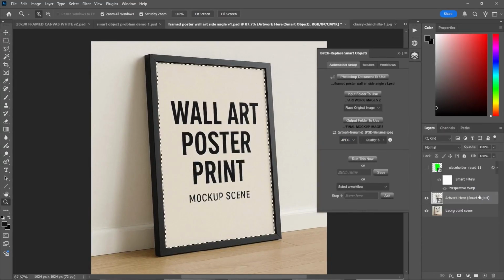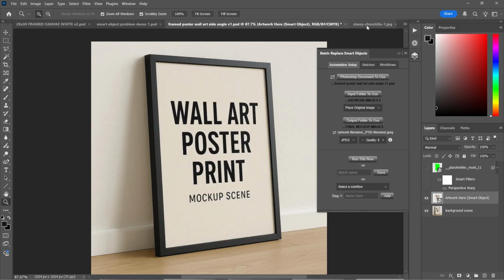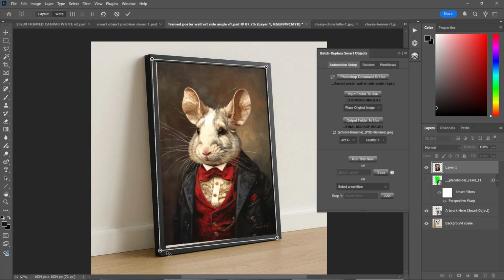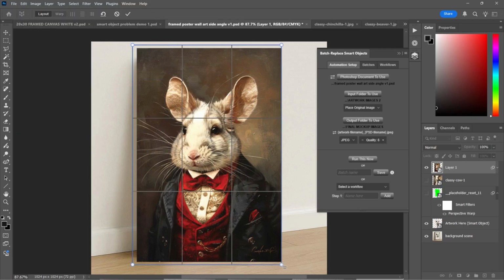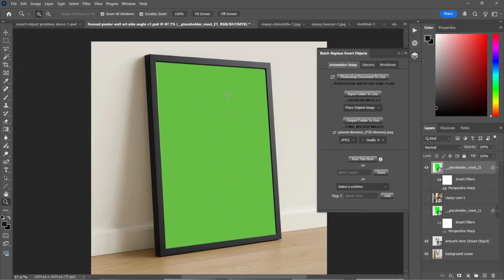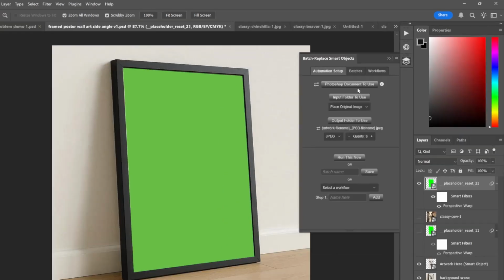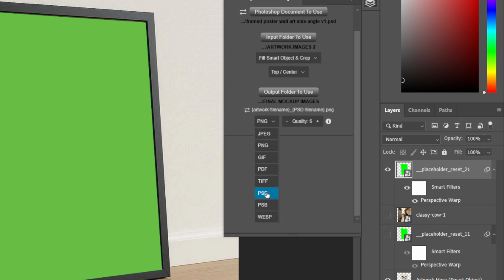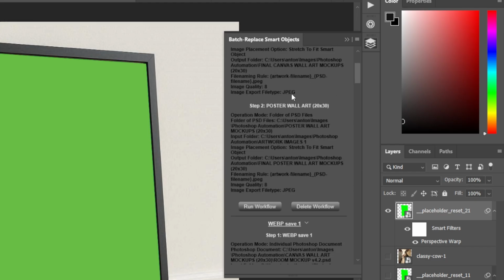SOLUTION: Smart Object Perspective Warp Not Working (Mockup Fix for Photoshop)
If your Smart Object perspective, warp, or distortion is not working in Photoshop mockups, this tutorial shows how to fix it. Learn how to fix Smart Object warp not applying, resolve perspective transformation issues in PSD mockups, and correct distortion effects that aren’t transferring to your design. Whether you’re dealing with mockups where the artwork appears flat, Smart Object transformations not updating after replacing contents, or designs not conforming to surfaces properly, this guide covers multiple ways to troubleshoot and resolve the issue. It’s especially useful if you’re trying to fix mockup templates, apply realistic perspective effects, or ensure transformations carry over correctly when editing Smart Objects.

This video explains how perspective, warp, and distortion effects interact with Smart Objects in Photoshop, along with common reasons they fail and how to correct them. If you frequently edit PSD mockups, replace images in Smart Objects, or create product visuals, understanding this workflow will help you avoid broken transformations and inconsistent results. Ideal for designers, print-on-demand sellers, and anyone working with layered templates, this approach helps you restore proper transformation behavior, improve mockup realism, and eliminate common Smart Object issues in Photoshop workflows.